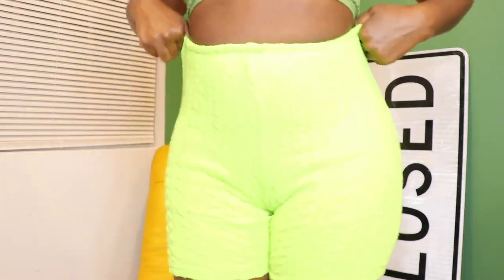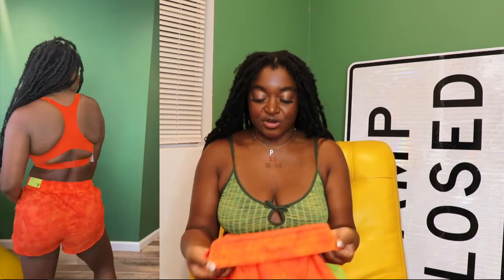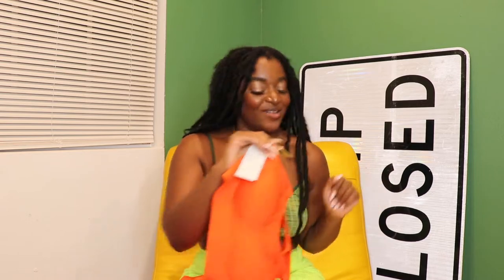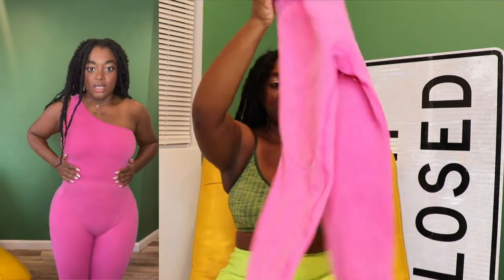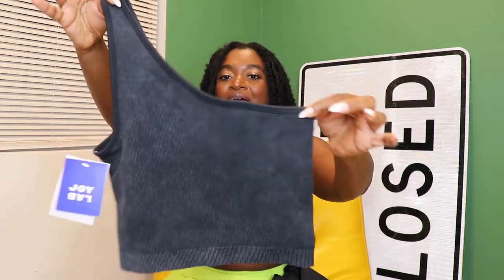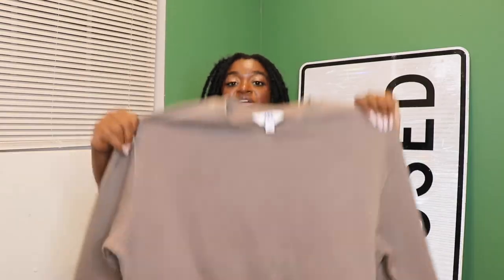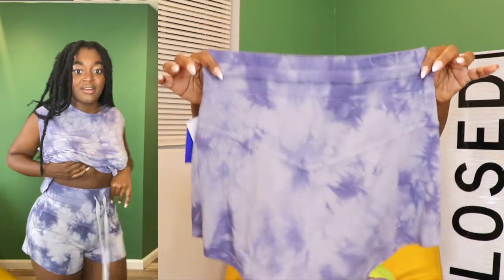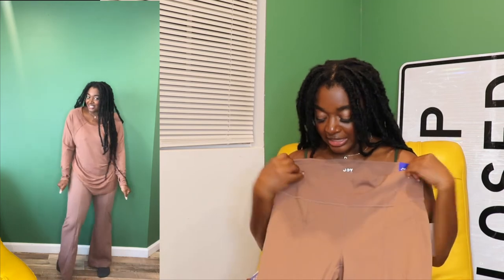is TARGET WORKOUT CLOTHES for BLACK GIRLS? WHAT DO YOU THINK? SURPRISE ENDING